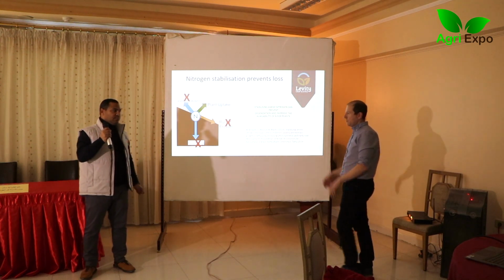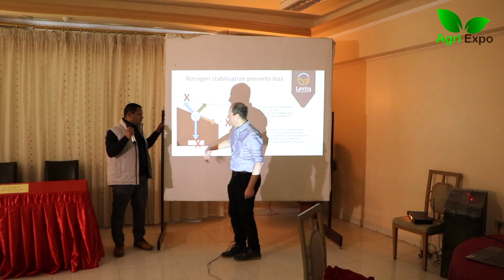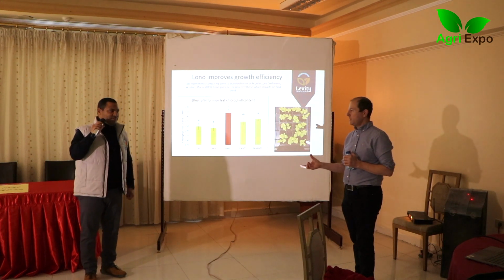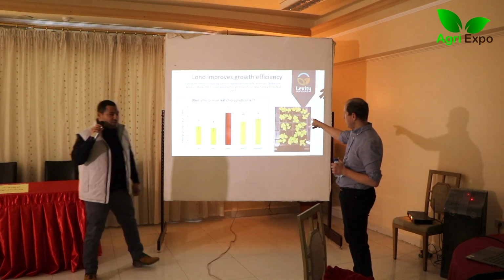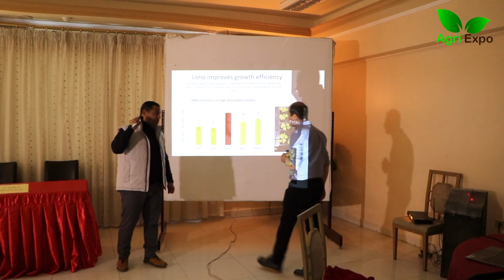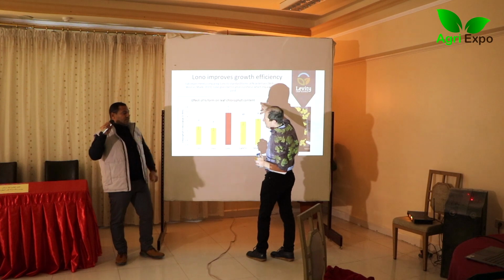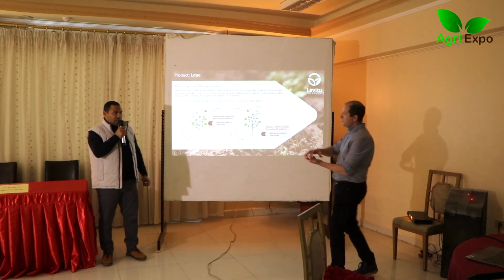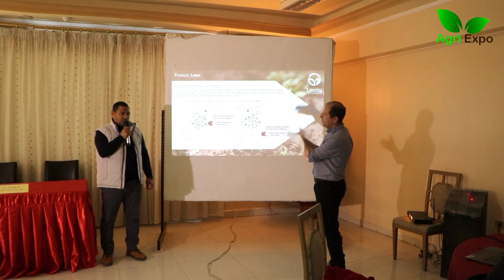محاضرة تكنولوجي النيتروجين - الخبير العالمي/ ديفيد ماركس مؤتمر أجري إكسبو 2022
للاستفسار ولمزيد من المعلومات :
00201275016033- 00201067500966